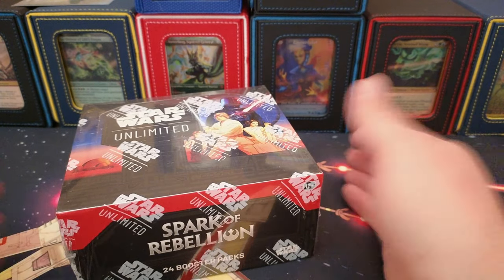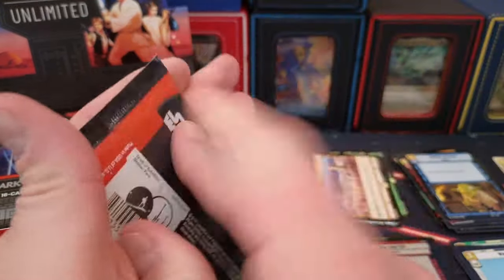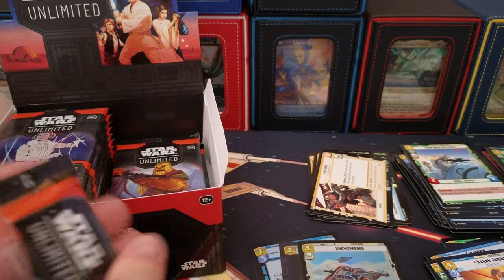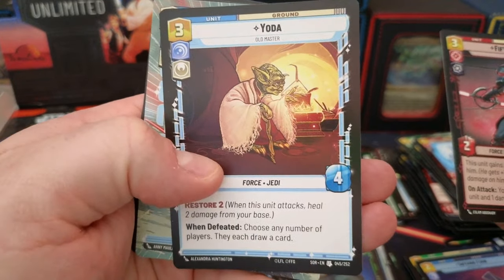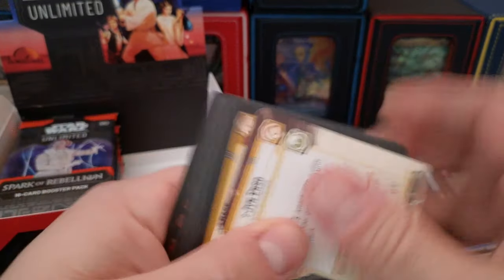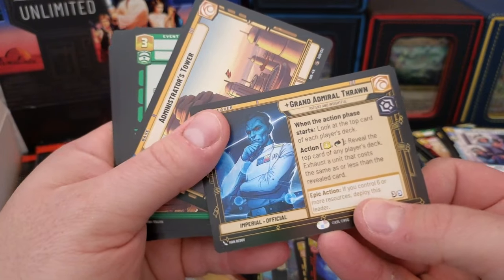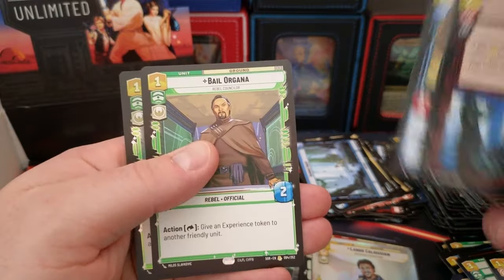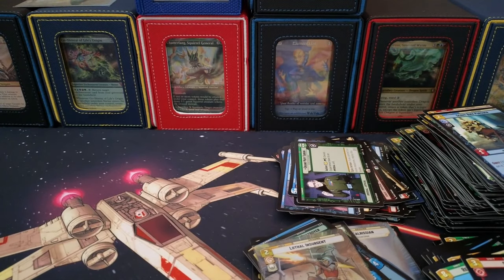Star Wars Unlimited TCG Box Opening - Launch Day Spark of the Rebellion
- This link to Ebay supports the channel too!

Star Wars Prerelease Box Opening - Unlimited Spark of Rebellion

32XMHLJ6Pe2FmoZxEzZADKi2Pc4NzomDHz